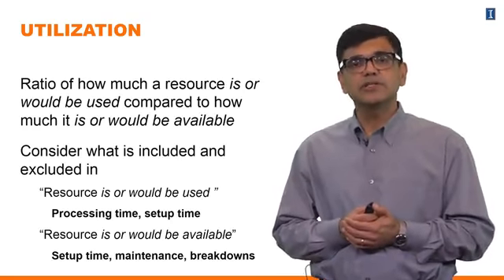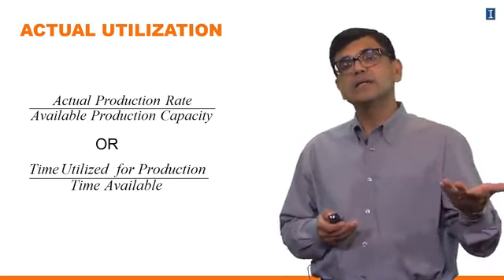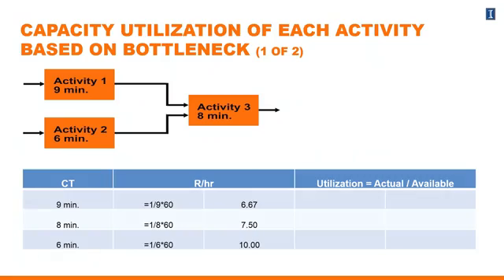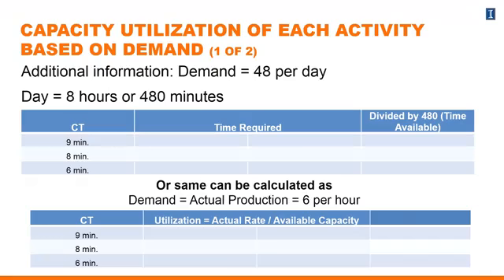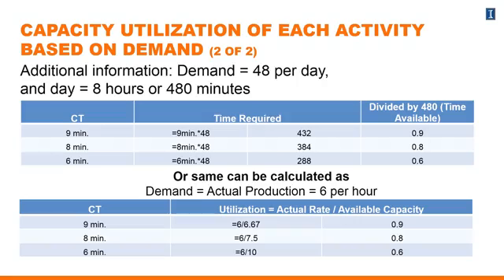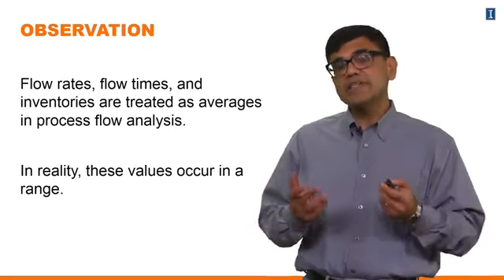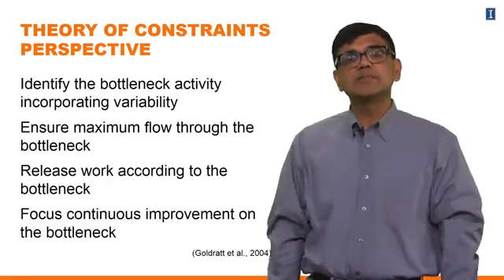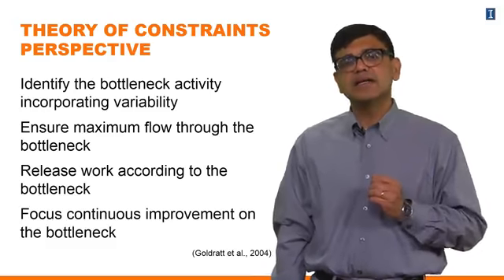Week 2 2 3 Capacity Utilization